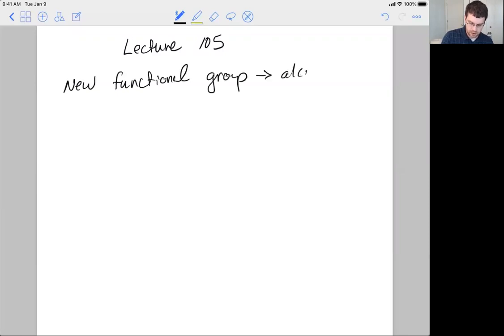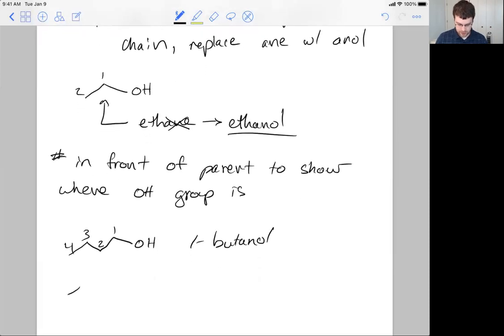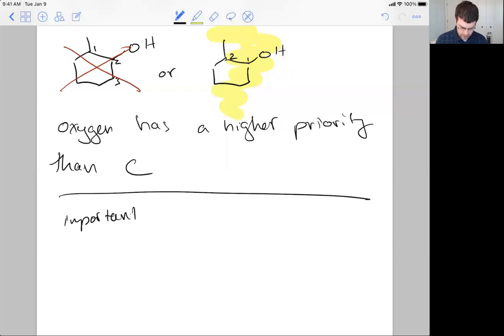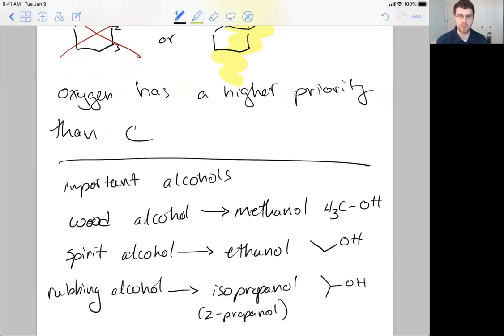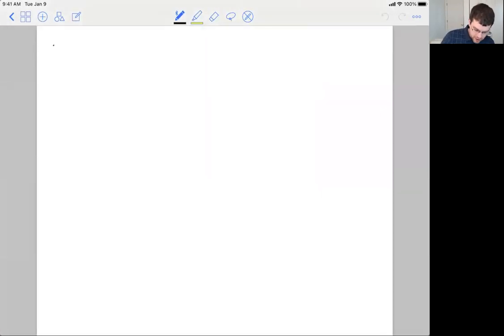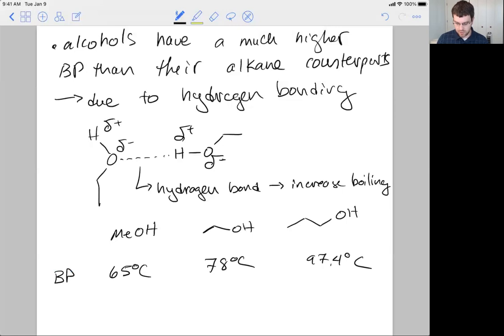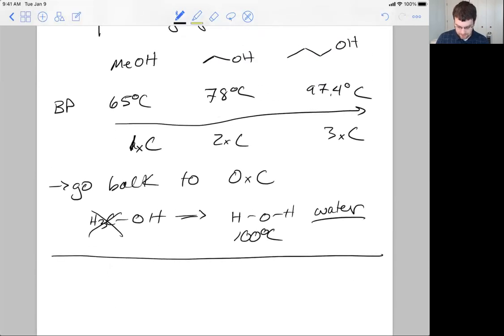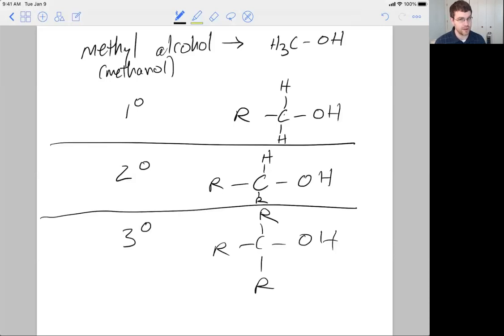Lecture 105 Introduction to Alcohols